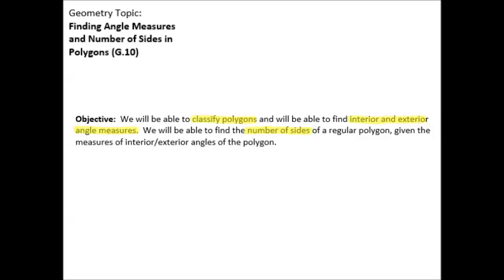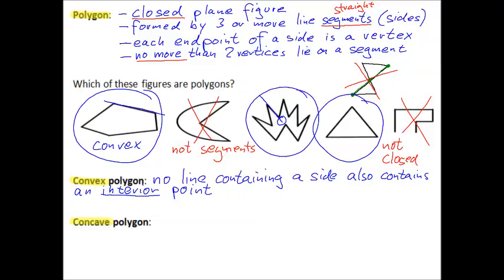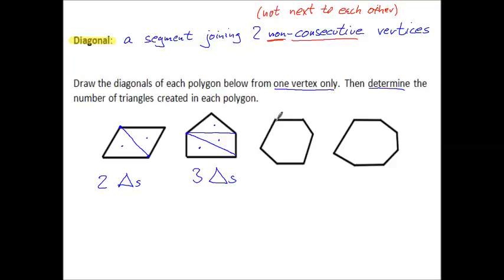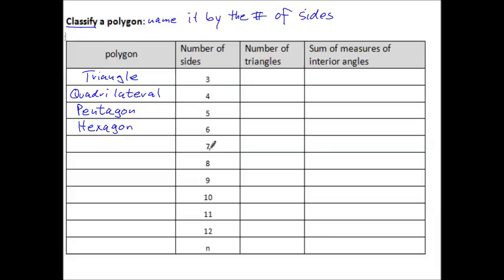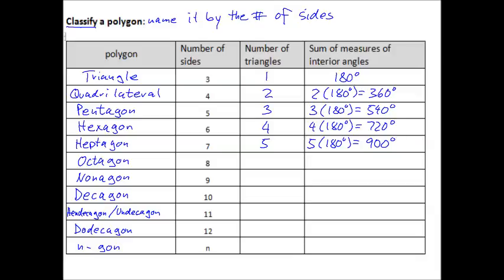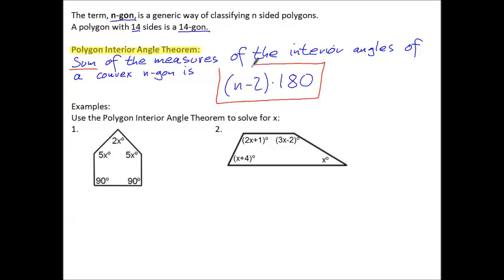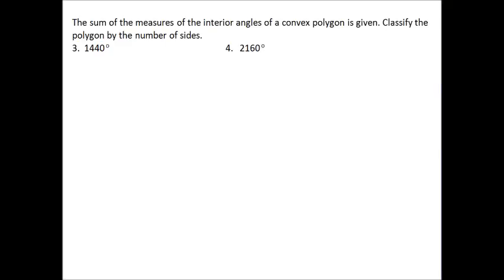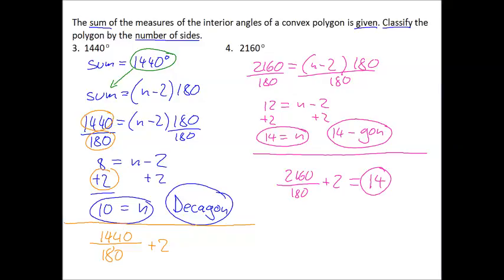Angle Measures in Polygons Part 1